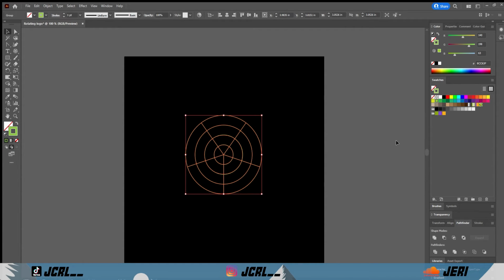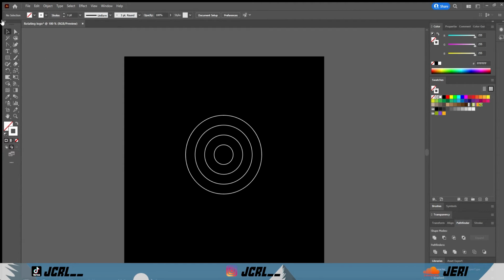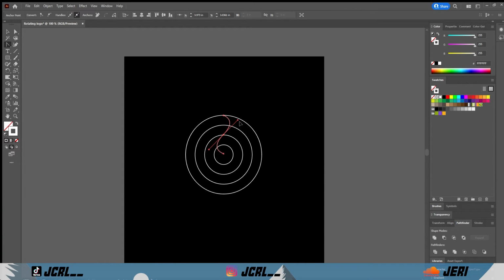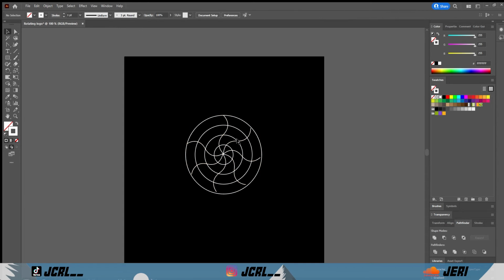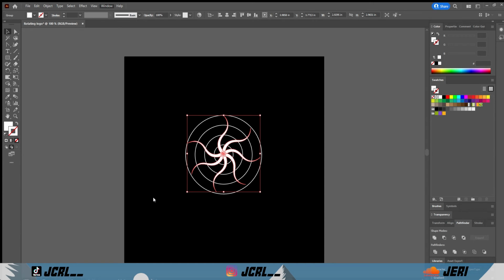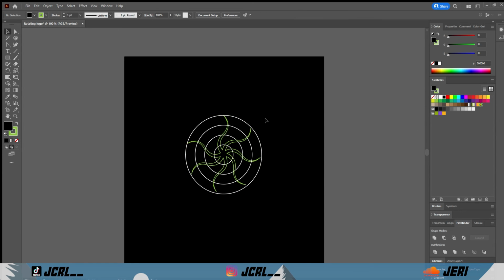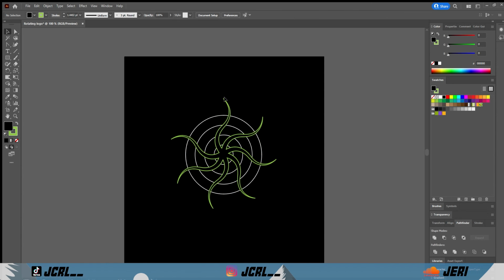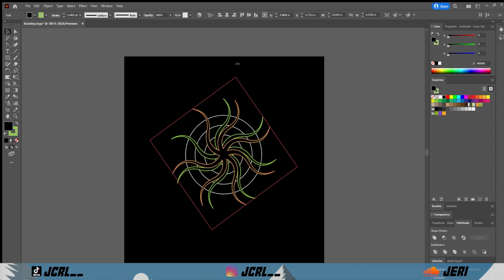How to use Rotation Tool in Adobe Illustrator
An easy way to rotate any object around a circle by using the "Rotate Tool"